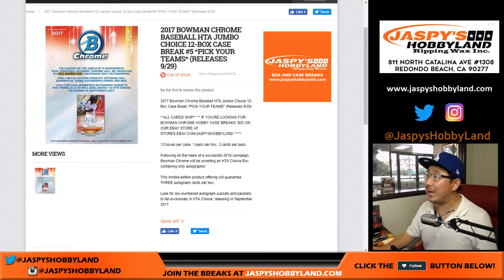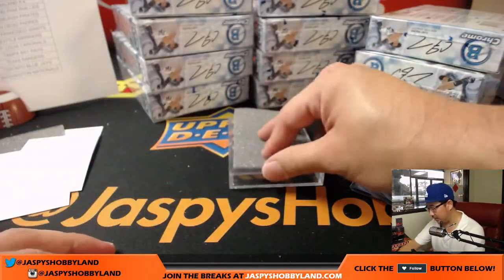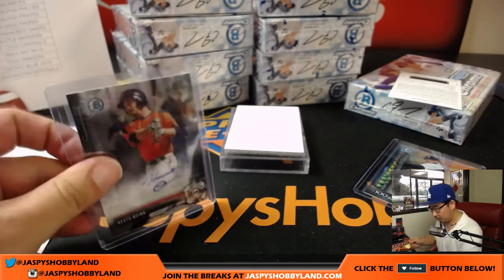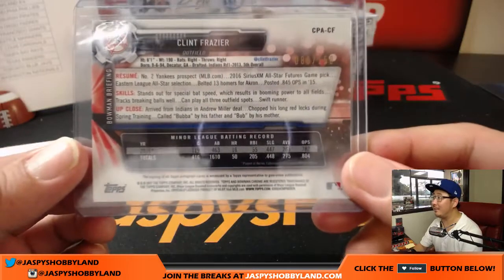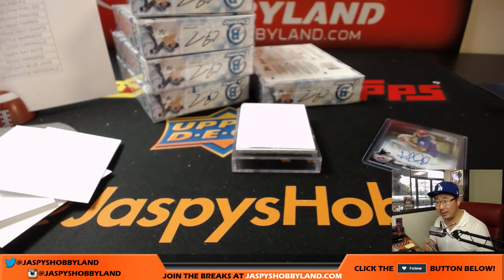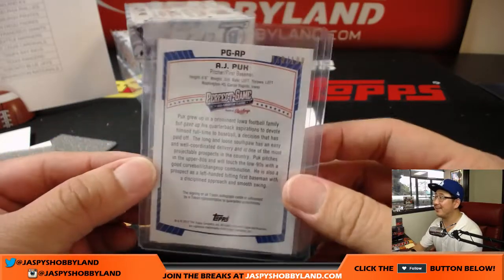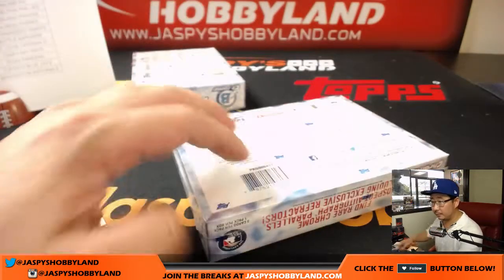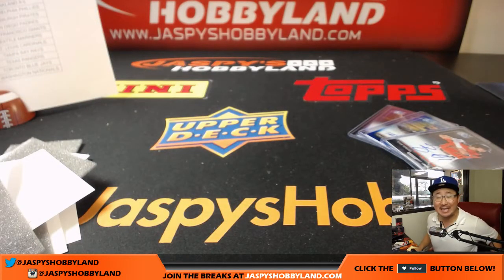Sa, 9/30/17 [12Box (HTA Choice) PYT] #5 - 2017 Bowman Chrome MLB Baseball